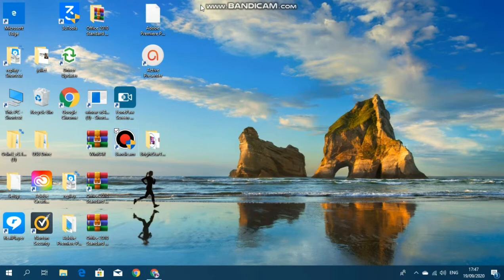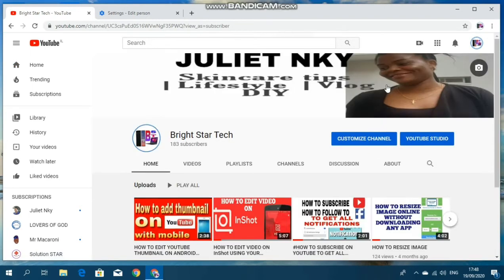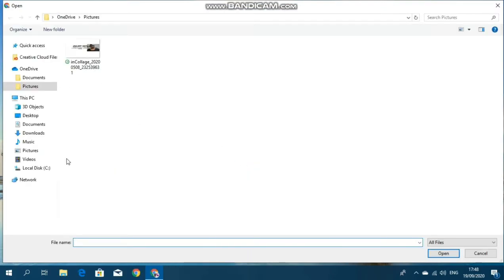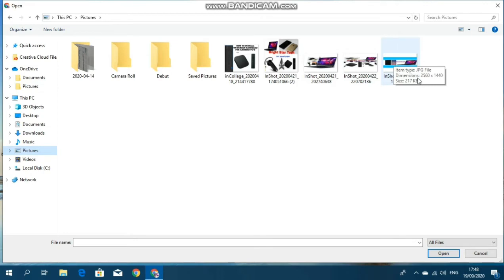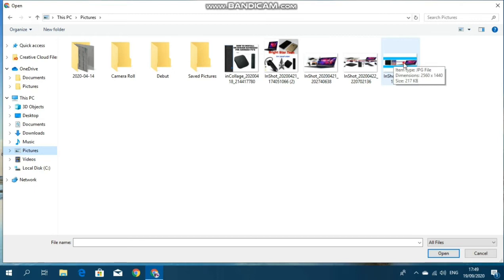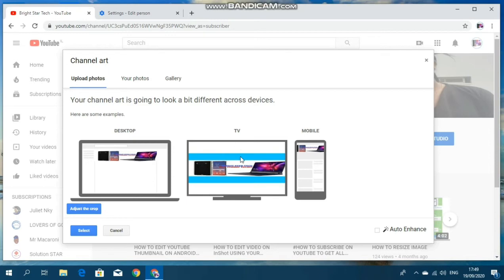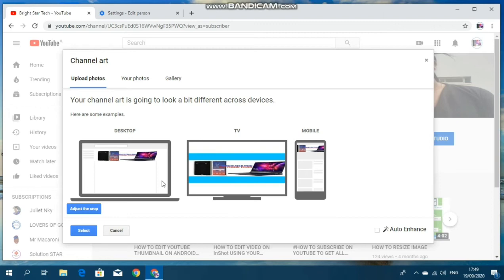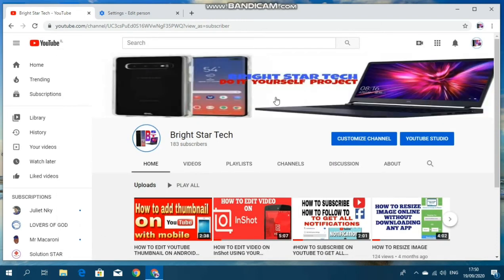HOW TO CREATE YOUTUBE CHANNEL ART / HOW TO EDIT YOUTUBE CHANNEL ART ON PC.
In this video tutorial I will show you how to create/edit YouTube Channel art on your pc.